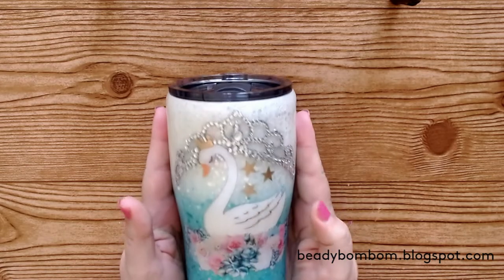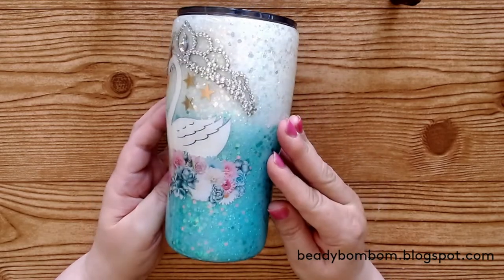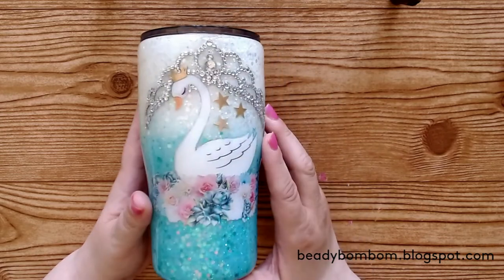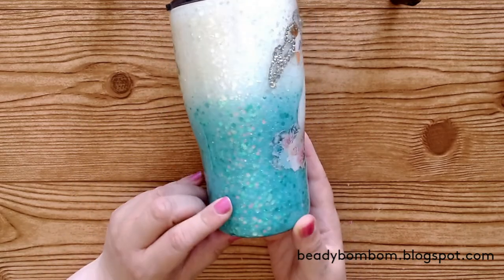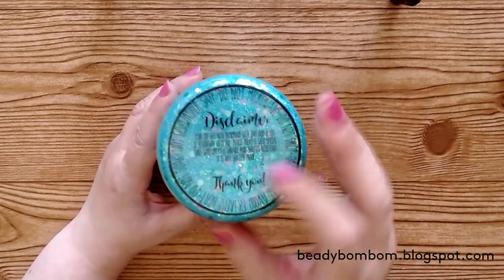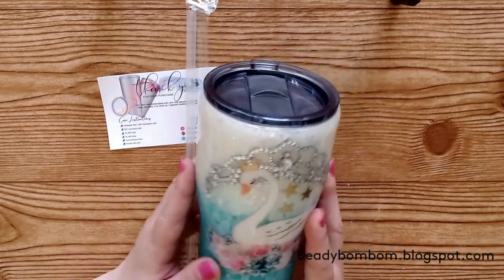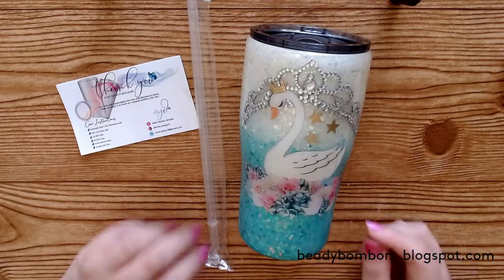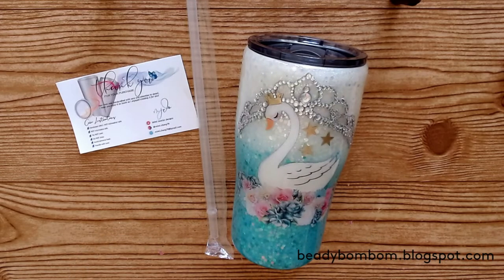Custom Made Tumbler From Mimi Jocelyn Designs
Hi everyone, I am here to share a custom-made tumbler made by Mimi Jocelyn Designs here on YouTube. After seeing Tammy share her swan tumbler, I knew I had to get one too. LOL! It is so beautiful and I love it! You can send her a DM on Instagram if you would like to order one as well.

FILMING SUPPLIES I USE
Logitech C922 Pro Stream Webcam
AmazonBasics 60-Inch Lightweight Tripod with Bag
(2) Desk Lamp, JUKSTG 64 pcs LEDs Eye-Caring Table Lamp
Lenovo Yoga 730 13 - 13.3" Platinum

Video Editor:
Movavi Software for Windows